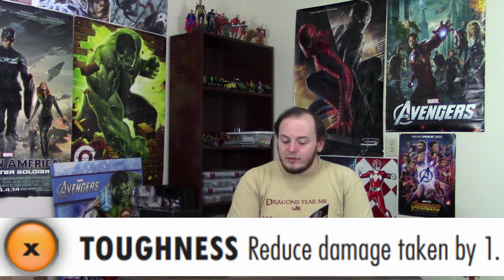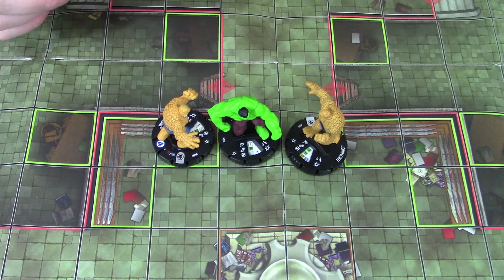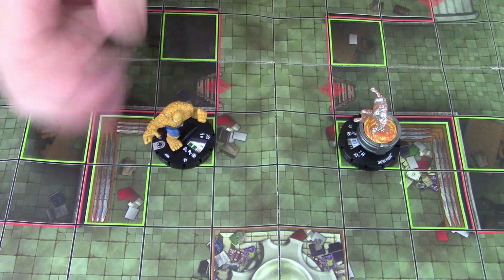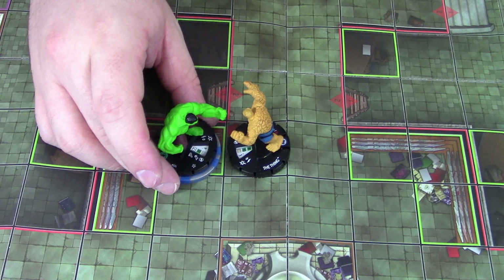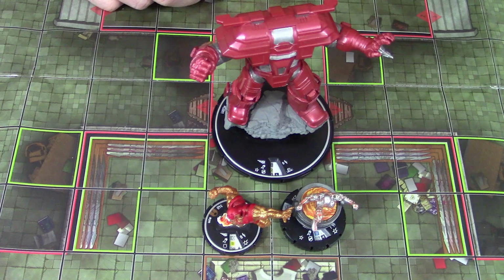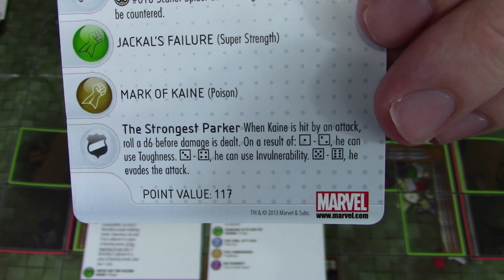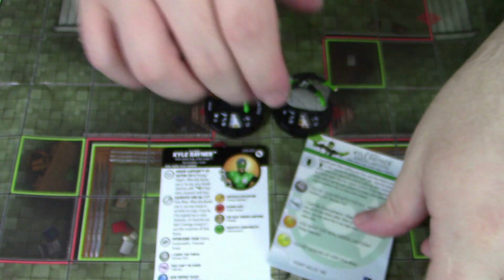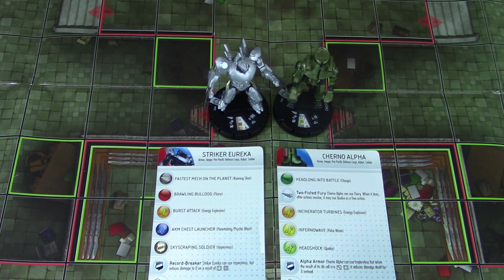Heroclix Power of the Week: Impervious, Invulnerability, Toughness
Welcome to week 7 of Power Of the Week! Figured I would do these 3 in 1 video since they are very similar. Sorry for the delay on these, I will try to have them up more often!